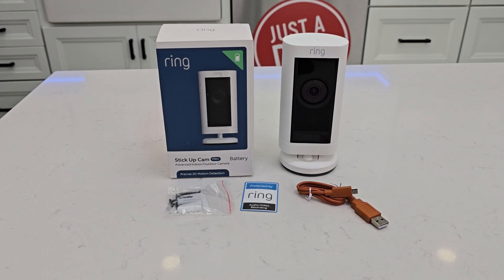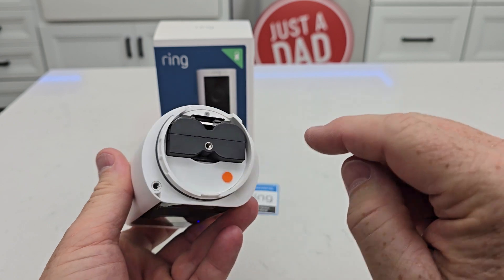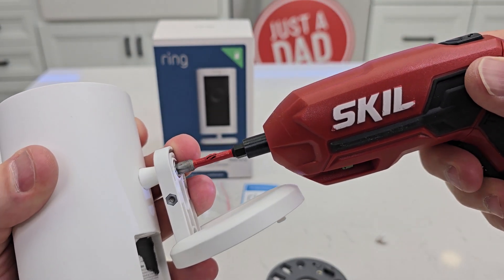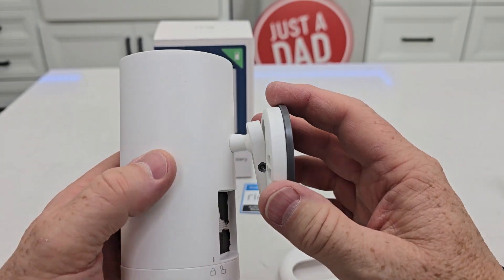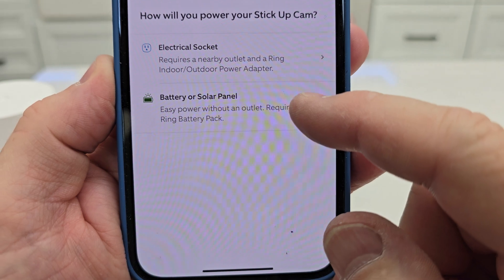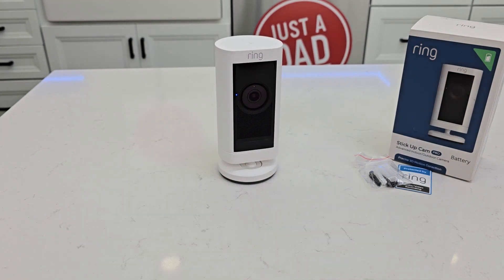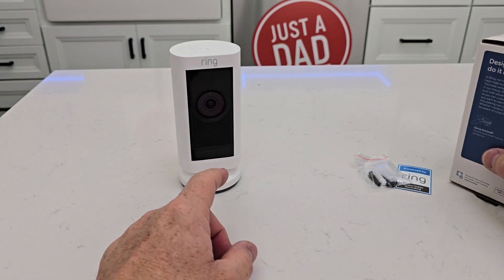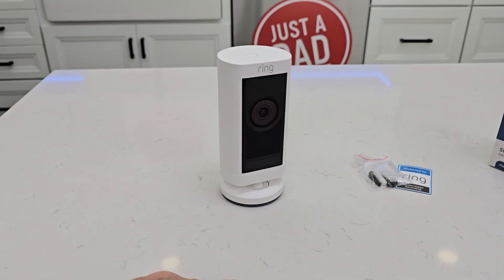Ring Stick Up Cam Pro, Battery with Bird's Eye Zones Security Camera UNBOXING & SET UP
Ring Stick Up Cam Pro, Battery | Two-Way Talk with Audio+, 3D Motion Detection with Bird’s Eye Zones, and 1080p HDR Video & Color Night Vision (2023 release) (paid link) What comes in the box.  Different ways to mount.  Size of camera.  How to set up camera in the app.  What the video quality looks like.  Features of the camera.